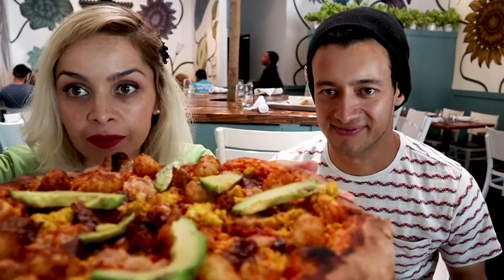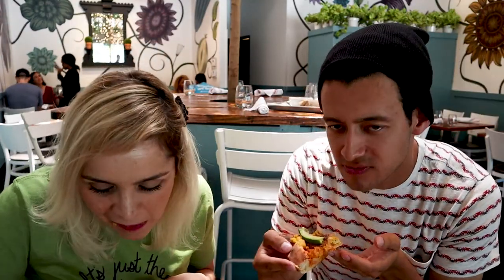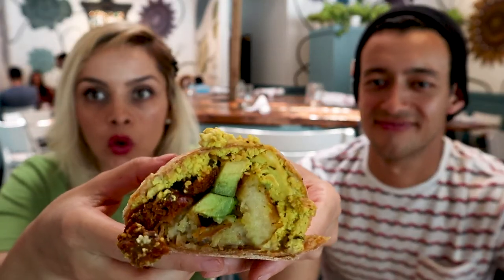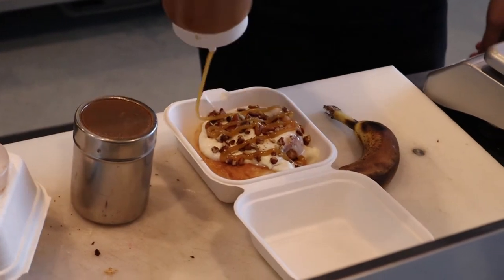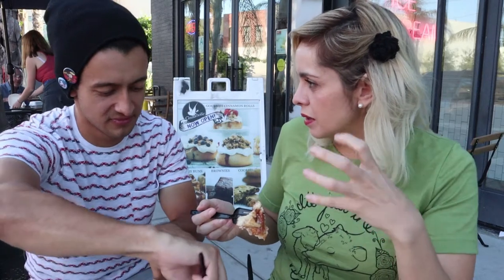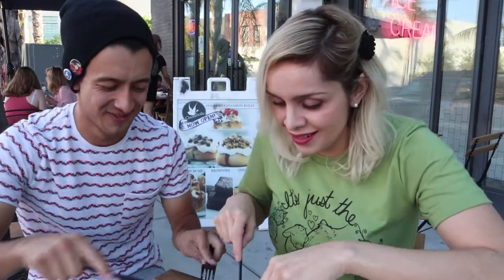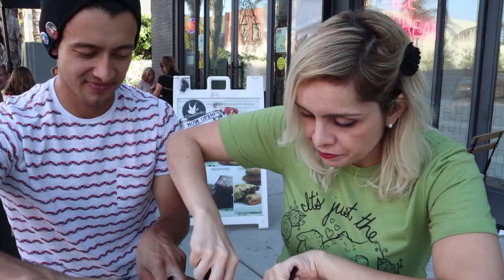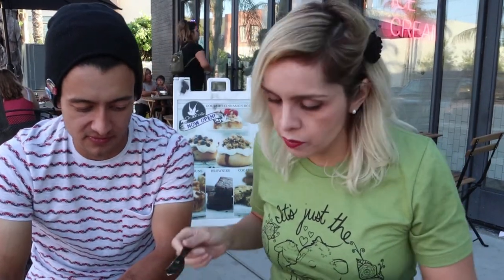Vegan Breakfast Mukbang - Real Food Daily & Cinnaholic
We have a big vegan breakfast mukbang at Real Food Daily then have cinnamon rolls at Cinnaholic.

Instagram, Facebook, Tumblr: @plantsvsmeat